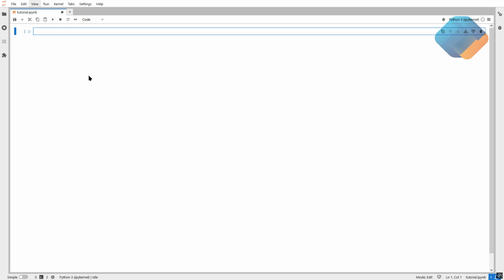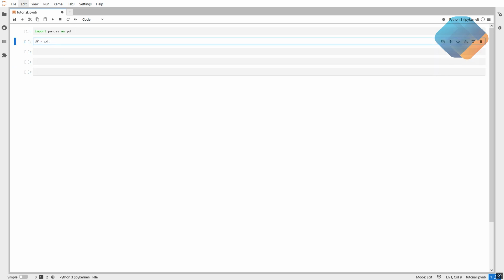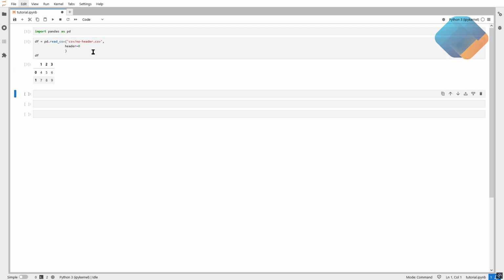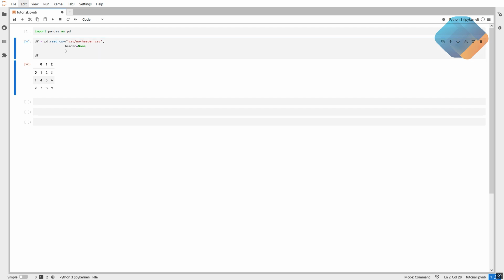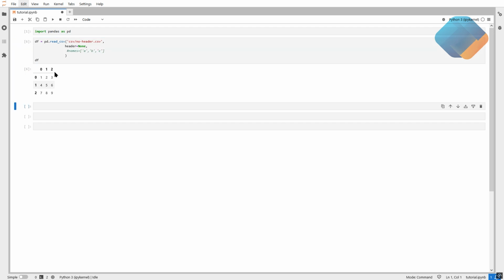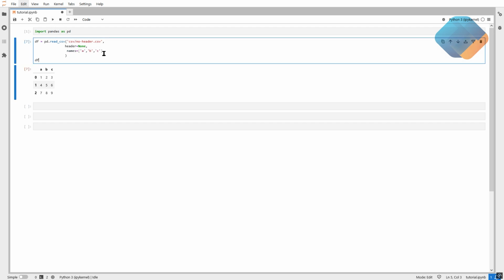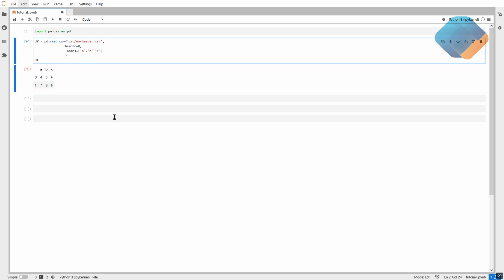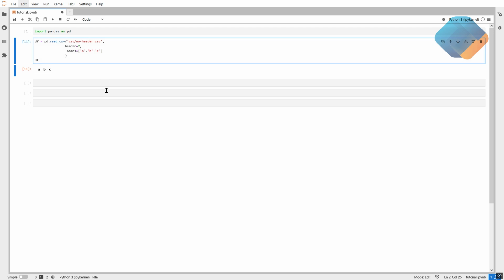Pandas read_csv - header parameter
In this tutorial, you will learn to use the header parameter that is used in the read_csv pandas method.